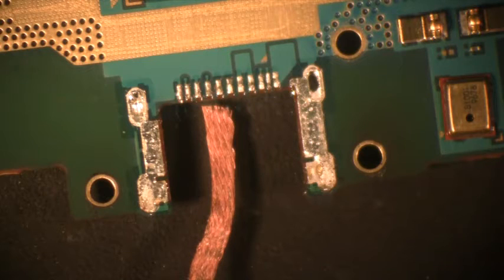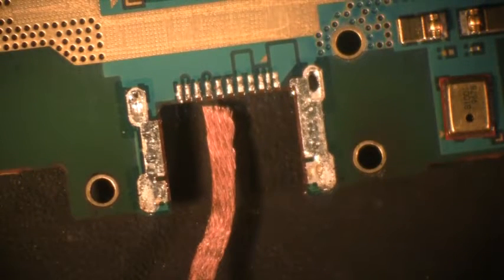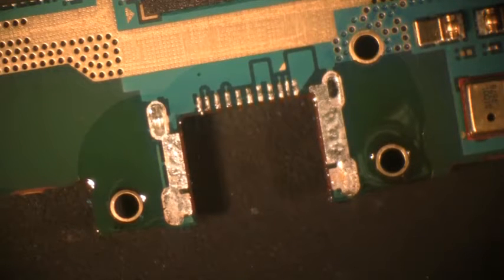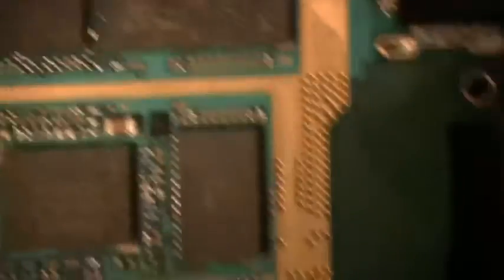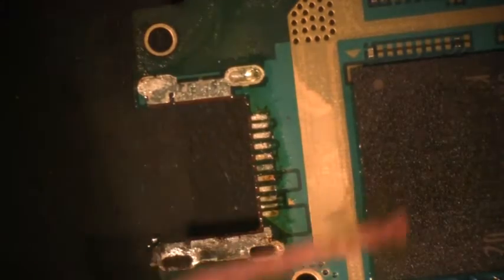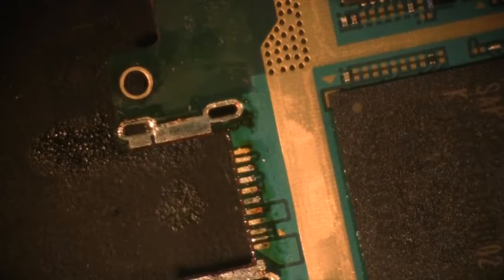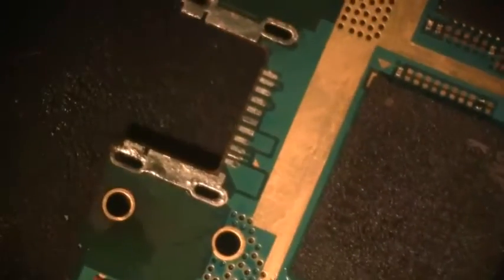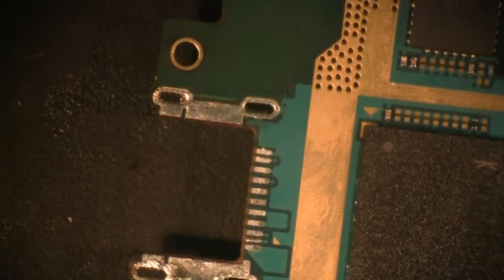Samsung Galaxy III Charging Port Repair: Part 2 - Preparation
BEST Inc. instructor Norman Mier shows you how prepare the site for installing a new charging port on a Samsung Galaxy III.